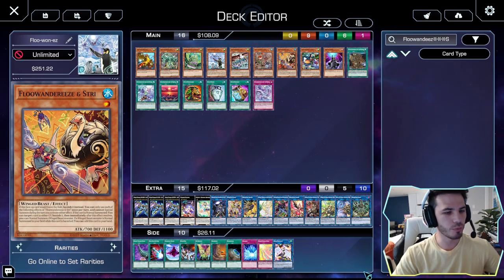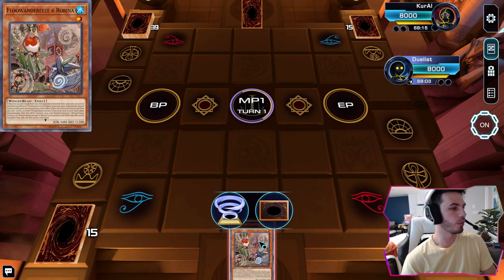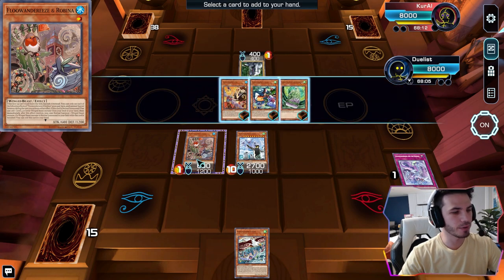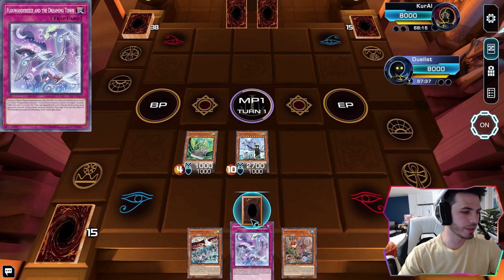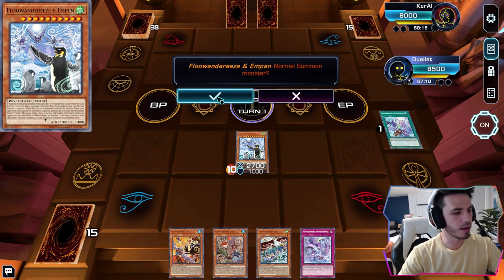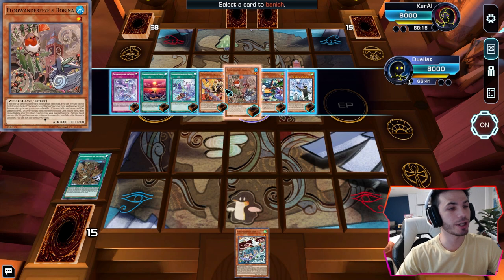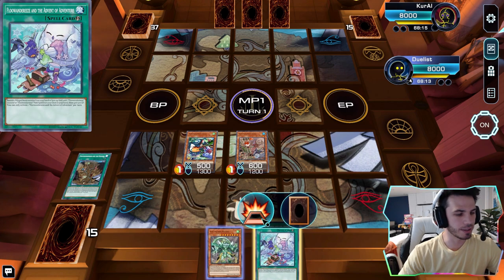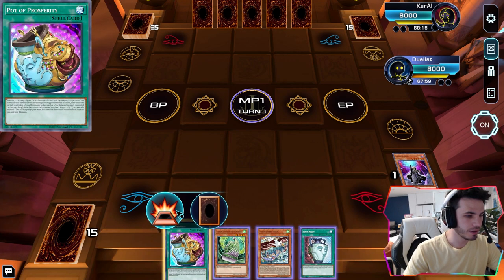0-100 Floowandereeze Deck Combos & How to Play Guide - Yugioh TCG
You'll be able to play Floowandereeze after this video, period. I'll show combos and also a deck profile to showcase the importance of each Floowandereeze card to ensure you can walk away ready to play this deck.

TIMESTAMPS

00:00 Intro
04:41 1 Card Combo - Robina
10:04 No Other 1 Card Combo!
10:36 Something to Avoid
11:30 2 Card Combo - Must Know
13:17 On Your Opponent's Turn
15:00 2 Card with Advent & Key Fact
18:03 2 Card with Map
20:42 Map on Opponent's Turn
21:39 Using Toucan & Stri Cycle
23:06 Using Unexplored Winds
24:50 3 Card Alternate Routes
27:49 YCS Deck Profile
29:12 1st Full Hand Combo
34:28 Summary & Thoughts